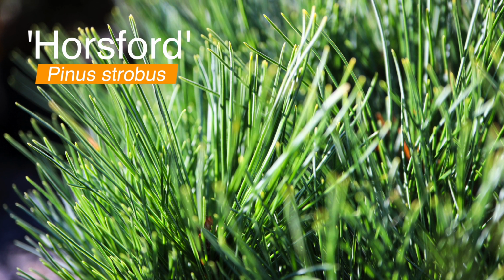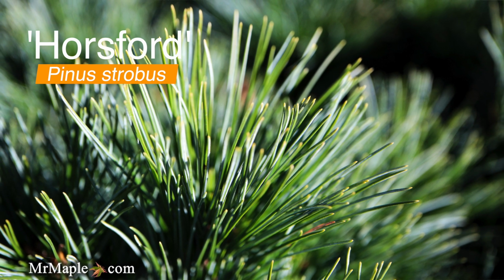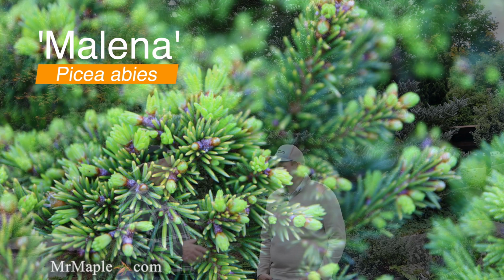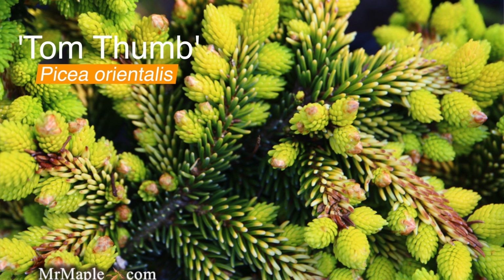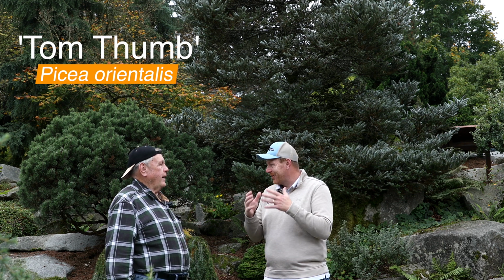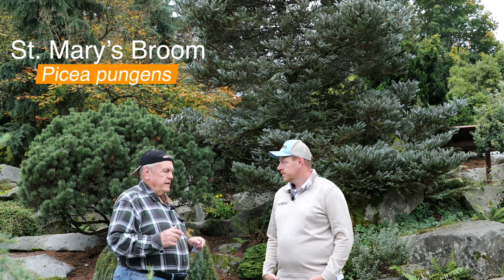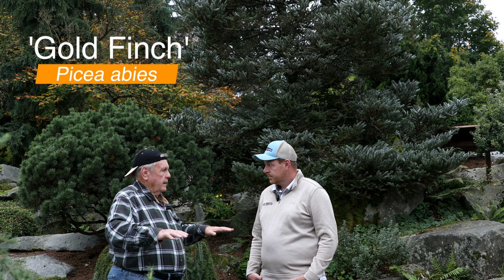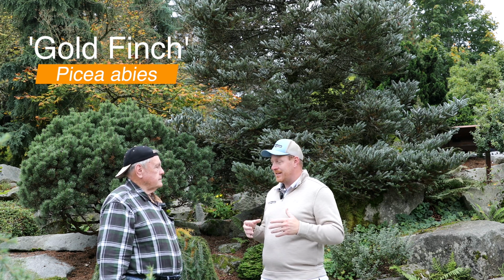Bob Fincham’s Top 5 Dwarf Conifers | Conifer Expert Choices For The Home Garden & Landscape